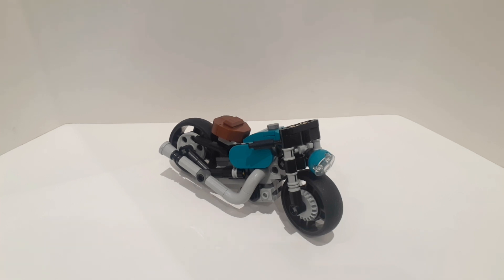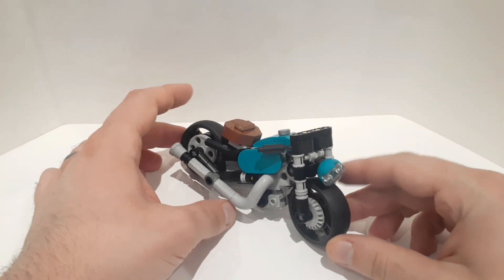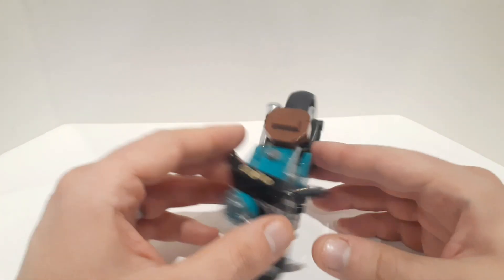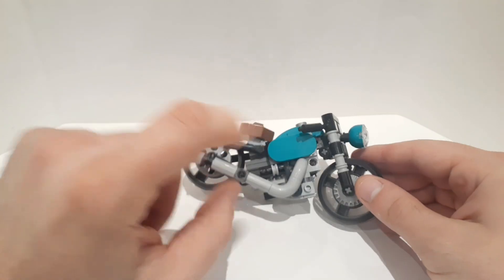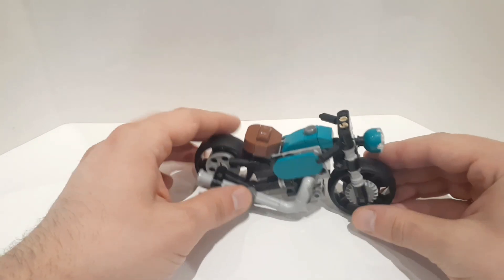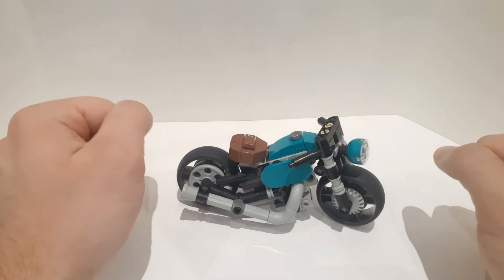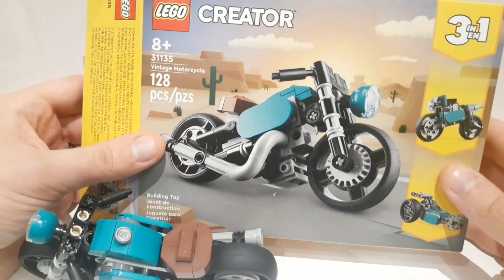Review for 31135 Lego Creator 3 in 1 Vintage Motorcycle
This Vintage Motorcycle 3 in 1 set was released on march 1st 2023
It has 128 parts and is a hybrid Lego/Technic build.
It is $19.99 CAD and $14.99 USD making the price to part ratio $0.156 CAD and $0.117 USD.
This was found at a Canadian Walmart.